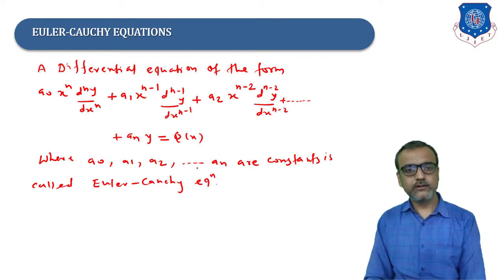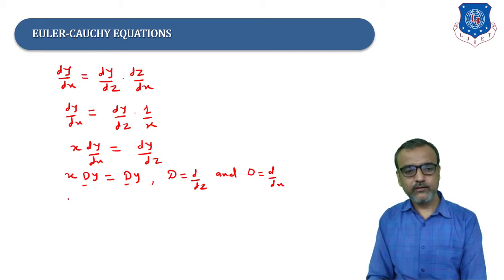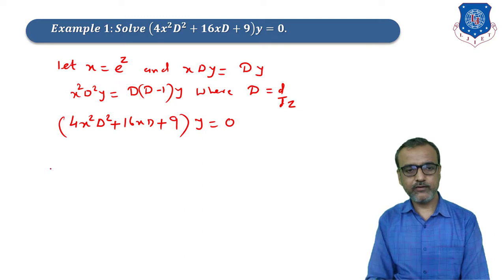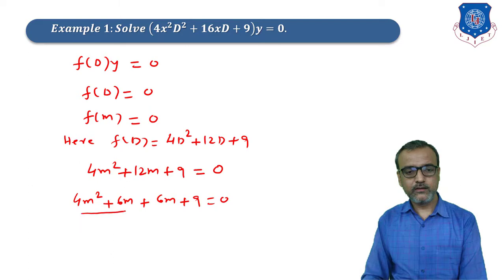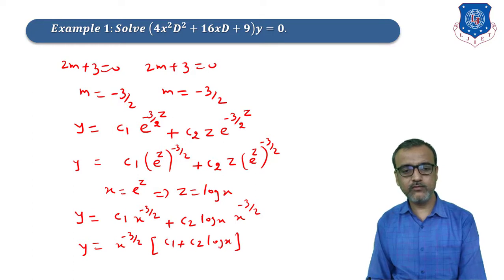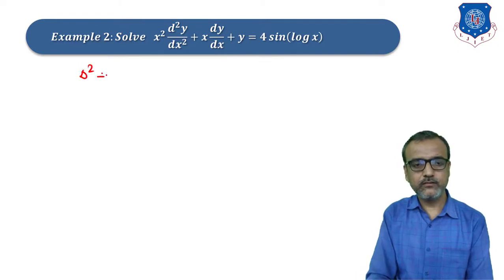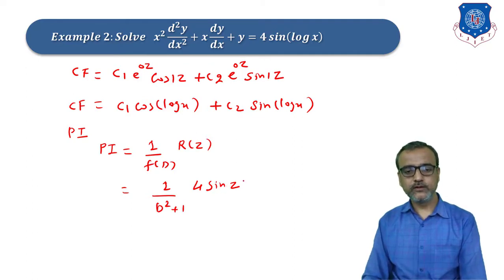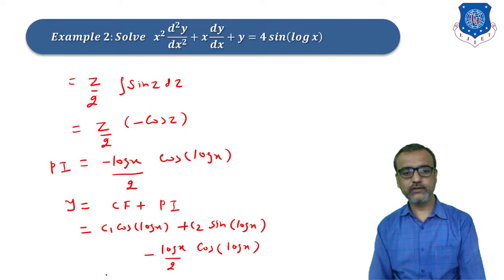Lec-39_Euler Cauchy Equation | Mathematics 2 | First Year Engineering